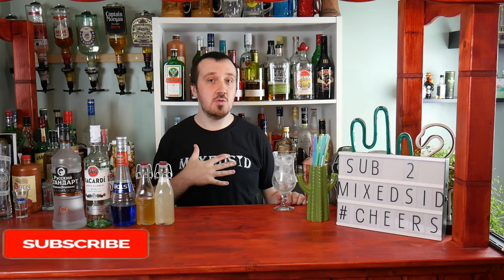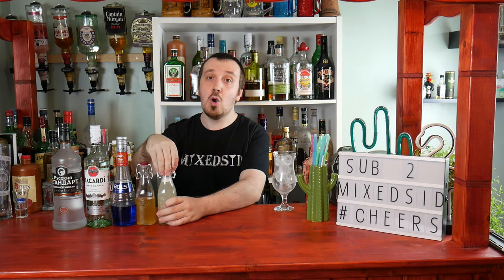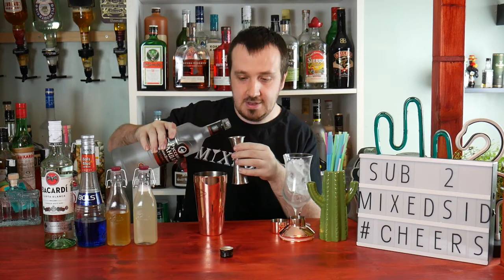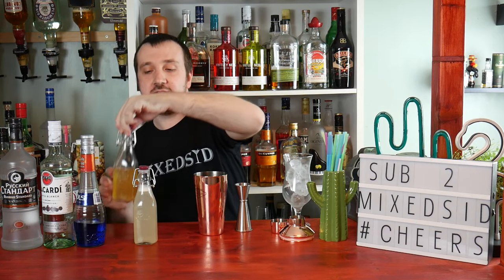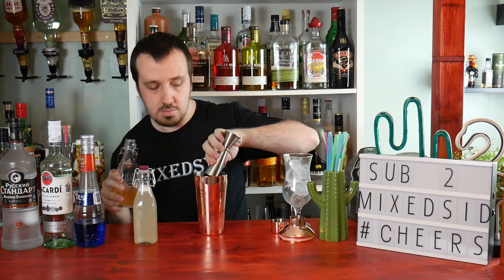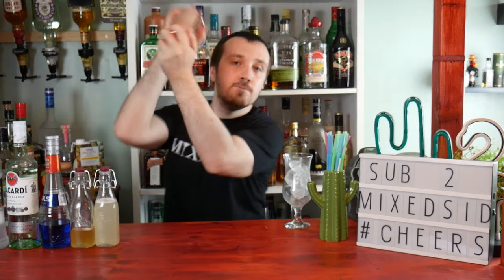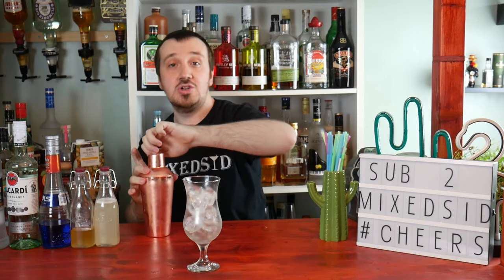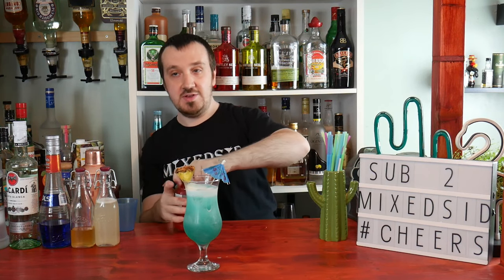Summer Cocktail - Blue Hawaii Cocktail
Following on from the last video the Blue Hawaiian cocktail I wanted to show you its confusing alternative cocktail the Blue Hawaii. The difference being the use of sweet and sour mix instead of cream of coconut.

Ingredients:
- 22.5ml (3/4o) Vodka (Optional)
- 22.5ml (3/4oz) White Rum
- 15ml (1/2oz) Blue Curacao
- 90ml (3oz) Pineapple Juice
- 30ml (1oz) Sweet and Sour mix

Method:
1. Get a hurricane glass fill with ice and put to one side.
2. Fill your shaker with some ice cubes and add all the ingredients, remember the vodka is an optional ingredient.
3. Shake for 10 seconds then strain into your hurricane glass.
4. Finally garnish with a cocktail umbrella, pineapple wedge and a maraschino cherry.

That is the Blue Hawaii an excellent summer drink and certainly a different taste to the Blue Hawaiian.

We will be continuing on with more summer cocktails, just let me know any summer cocktails you would like to see?